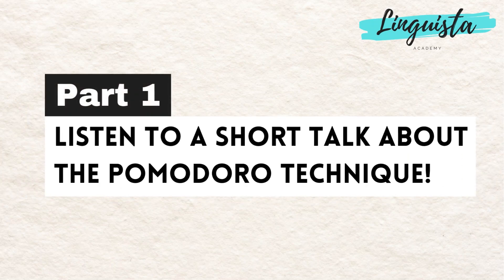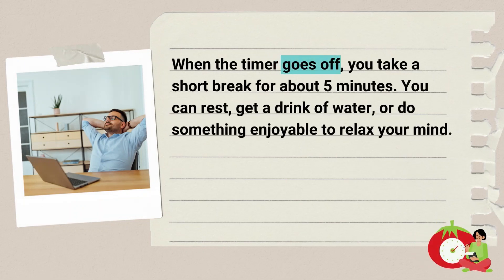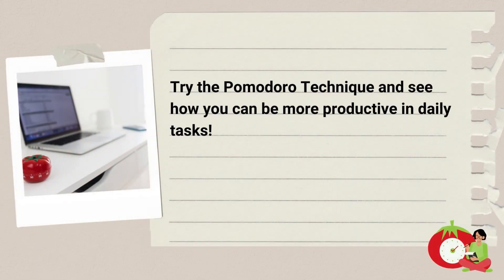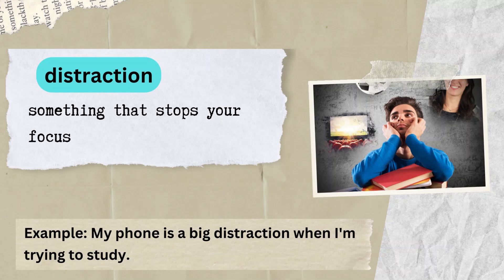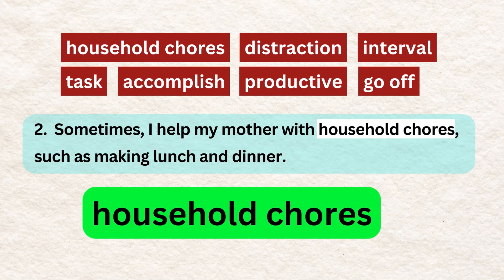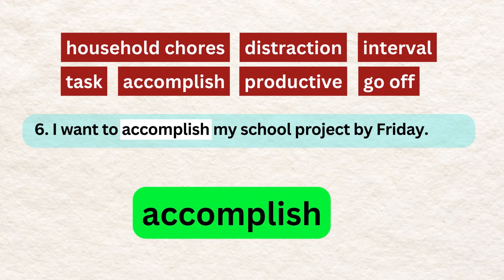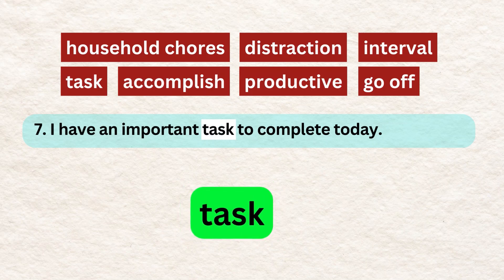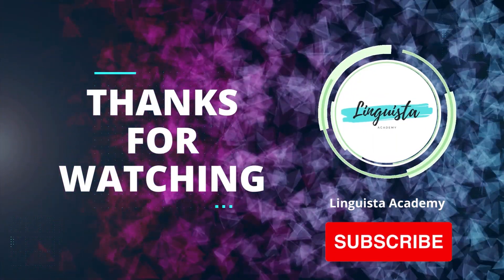The Pomodoro Technique - Simple English Listening Practice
In this video, You learn some interesting facts about The Pomodoro Technique, and also, learn 7 new words!

0:00 Part 1- Short Talk about Louvre Museum
2:26 Part 2 - Seven New Words
4:05 Part 3 - Practice New Words
6:13 Part 4 - Review